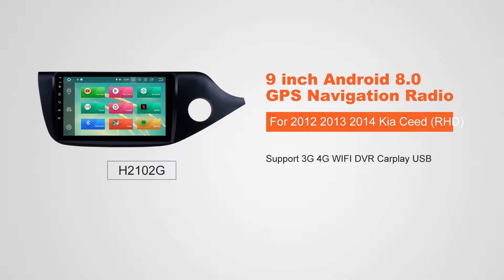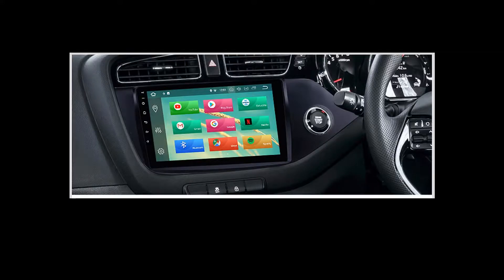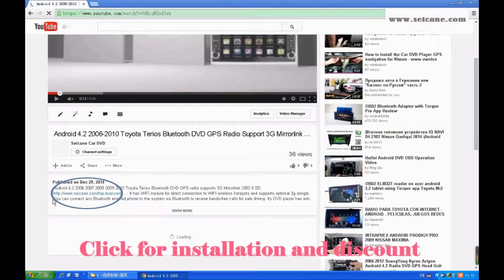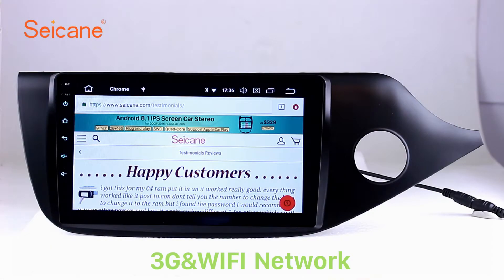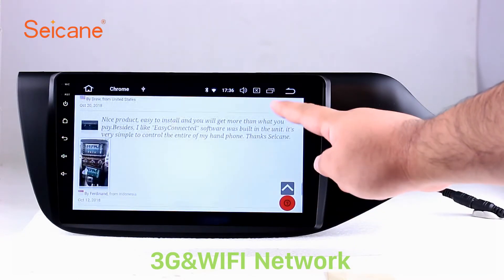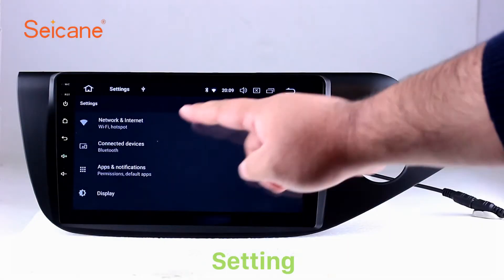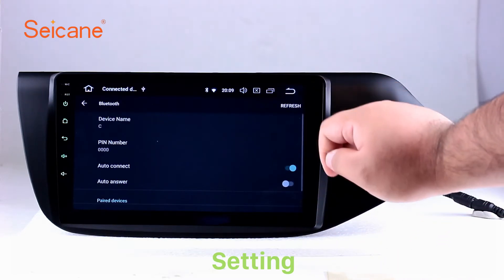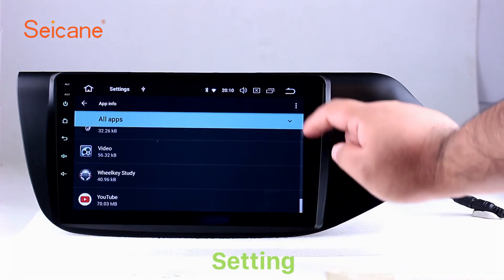In dash radio 2012 2013 2014 KIA CEED RHD GPS Navigation Support 3G 4G WIFI Auto A/V TV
Multimedia In dash radio 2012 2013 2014 KIA CEED RHD GPS Navigation Support 3G 4G WIFI Auto A/V TV.

*32 GB INand Flash and 4GB DDR3
*It upgrades your car with BC8 Bluetooth module for hands-free calls and music streaming. With ringtones and voice coming out from the car speakers, you can dial, answer, reject and mute calls without taking your hands off the steering wheel. Its phonebook function enables you to search for contacts directly on the big screen of the head unit. The capability to stream your favorite tunes from the Smartphone wirelessly is also desirable. An internal microphone is included for distortion-free talking